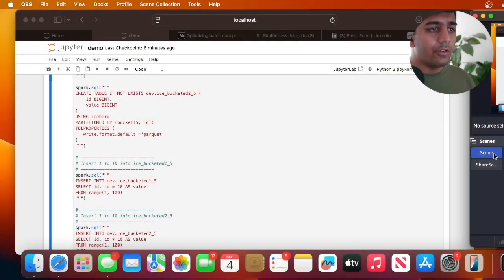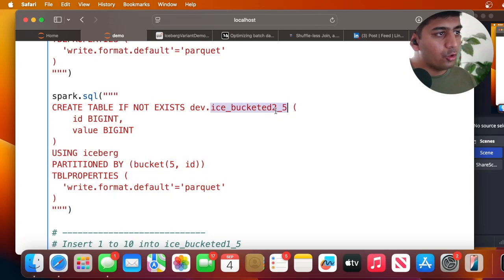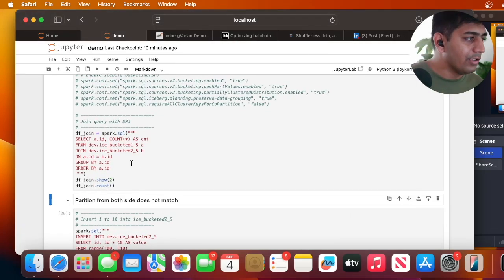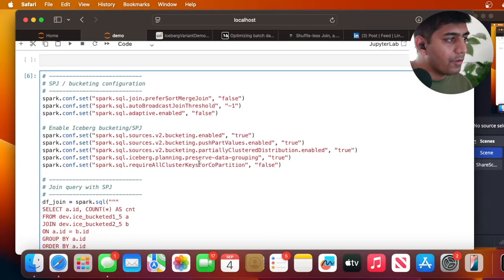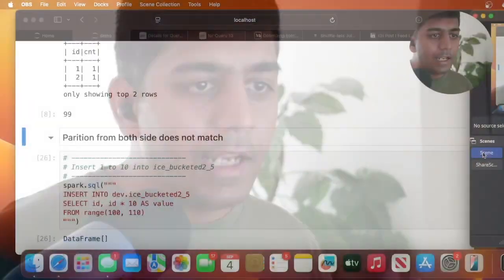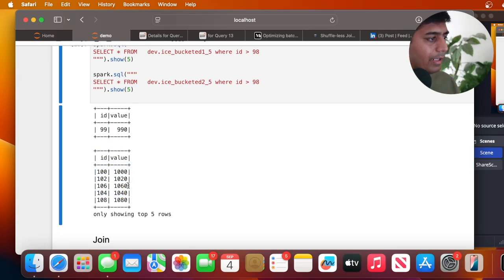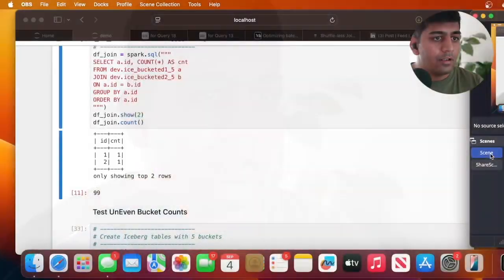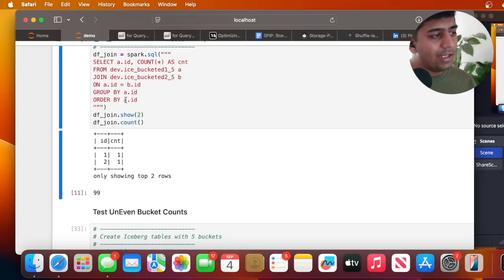SPJ Joins in Iceberg how to use them | Faster Join Avoid Shuffle